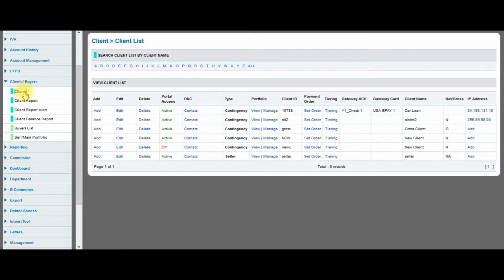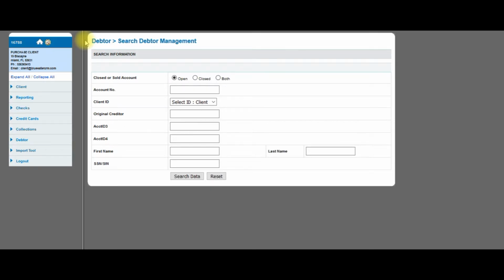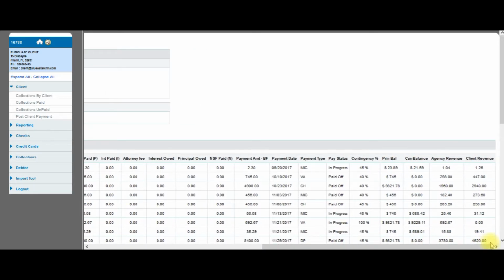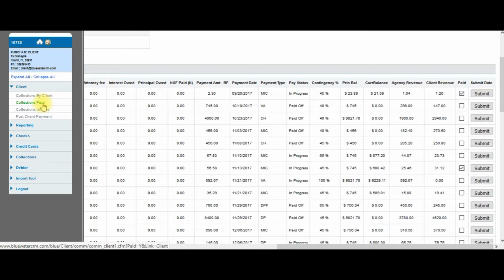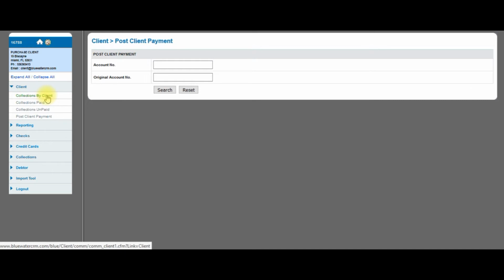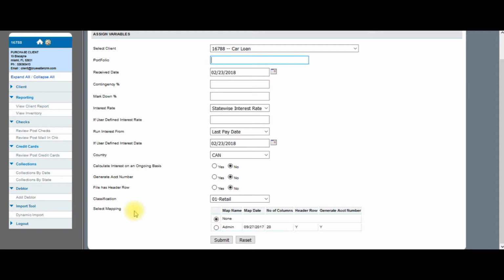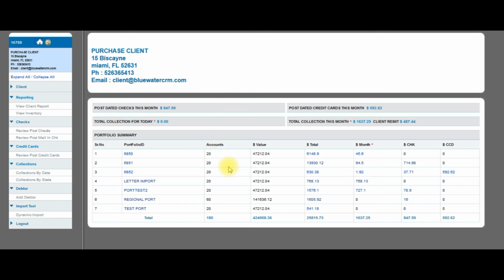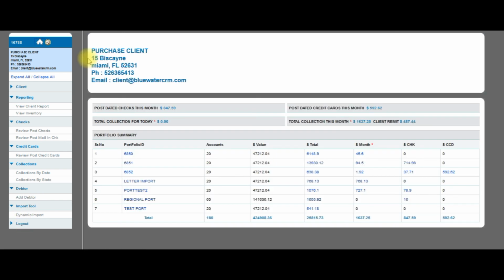Blue Water CRM - Client Access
In this video you will learn how to create, manage and maintain access for your clients.  You will learn how to give access to your clients and allow them to upload clients and import files and run reports.